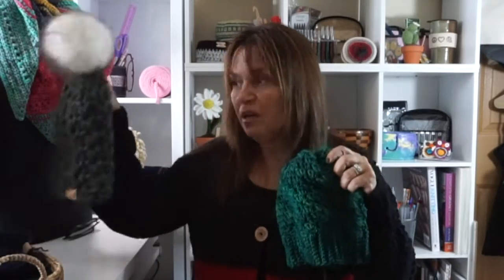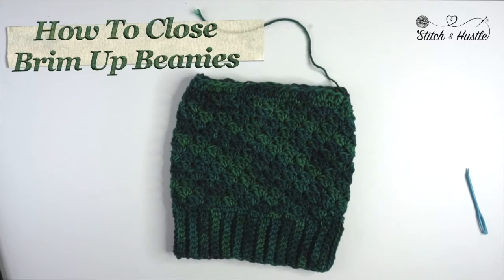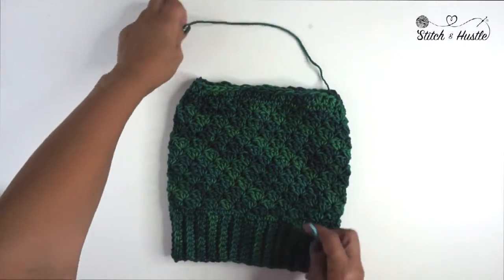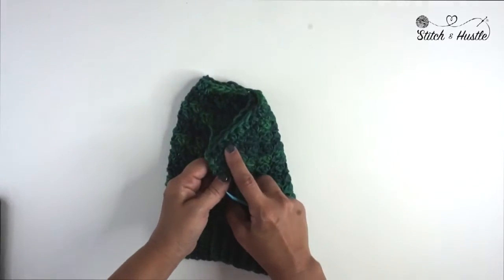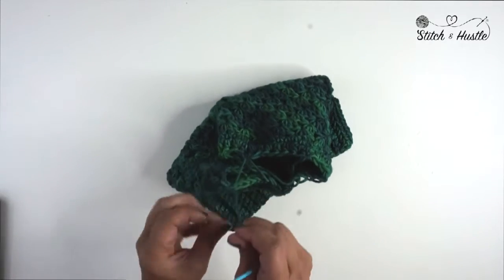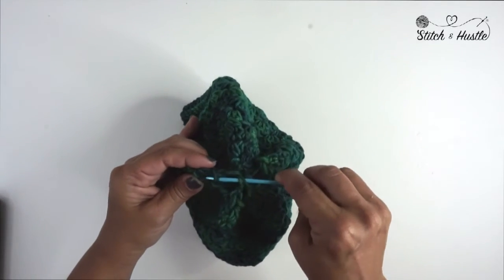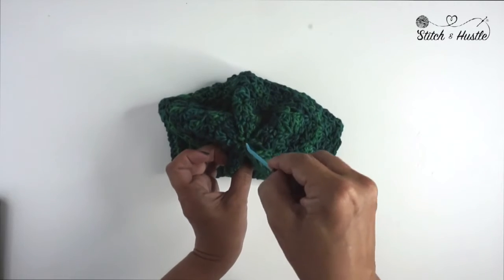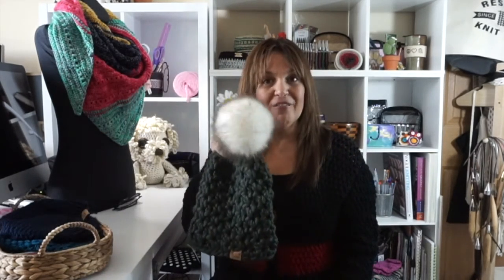How To Close A Brim Up Crochet Beanie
Stitch & Hustle Tutorial: How To Close Brim Up Beanies using the star method.